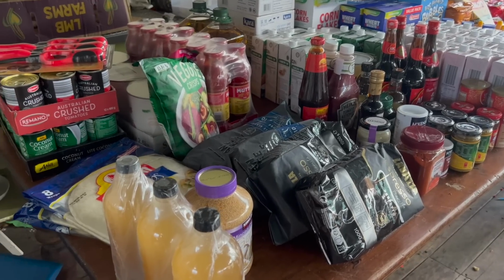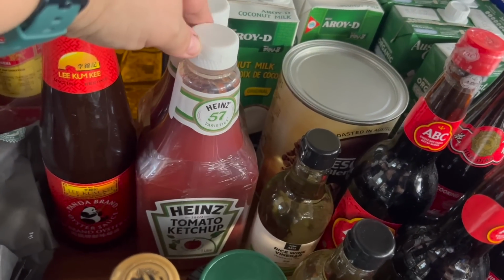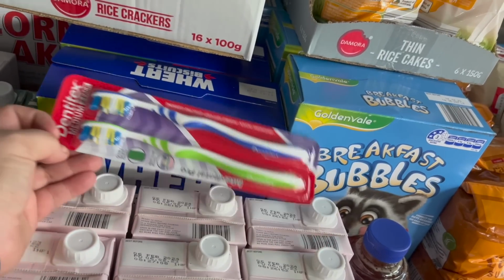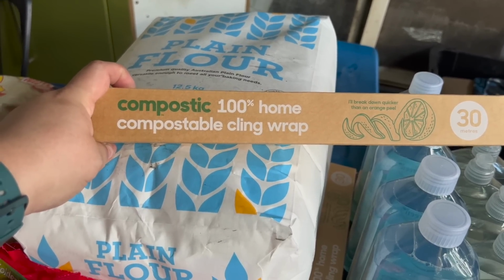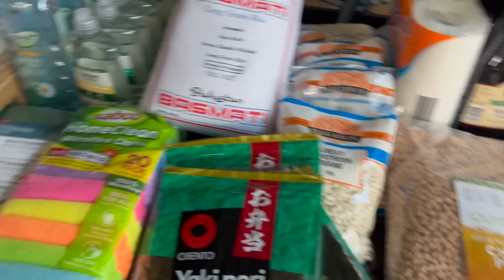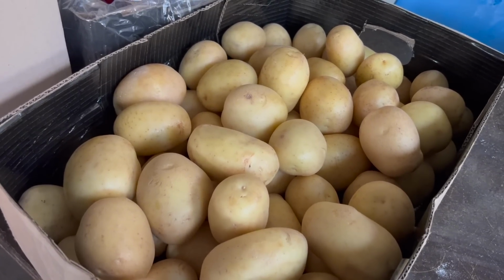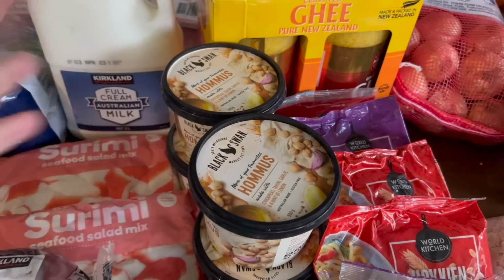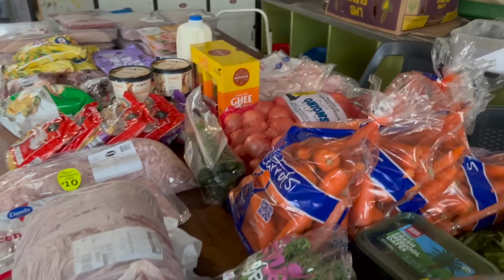Monthly / 6 Weekly Grocery Haul | Large Family | Costco, Aldi F&V etc | Off Grid Australia 227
Morning all!
Grocery Haul video as always the fave lol.  I forgot to end out the video so there is text, sorry about that lol, but its a hard slog after getting home and having to film it!

The kids clothing choices were stunning today as well when they were helping unload lol... meh, real life, farm clothes for the farm and dressing themselves! :D

Snail Mail
Nyssa